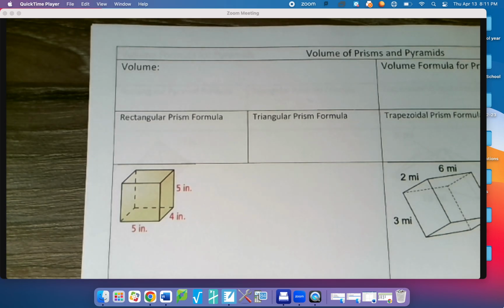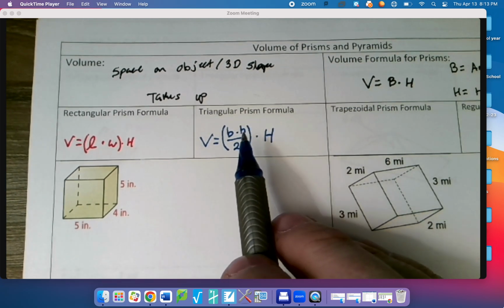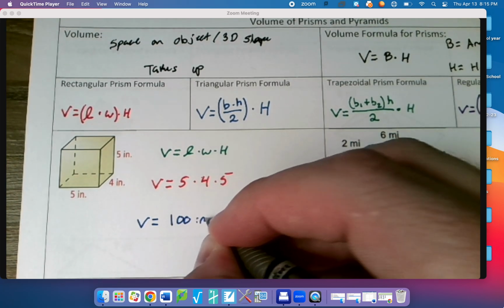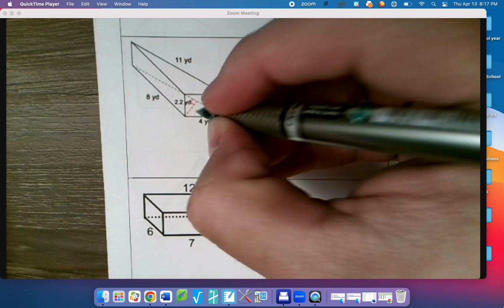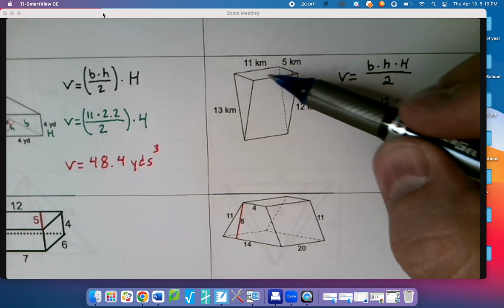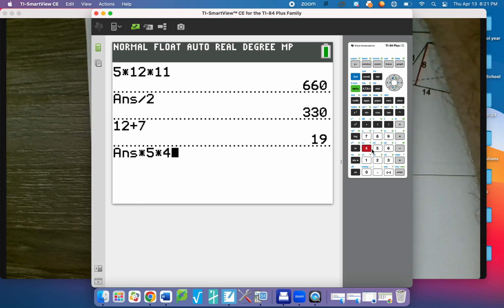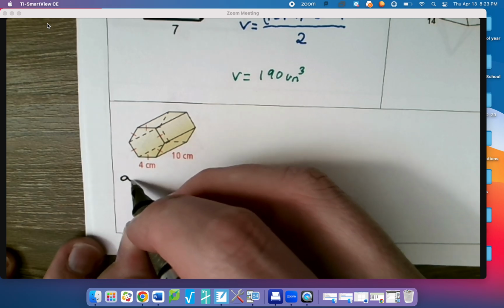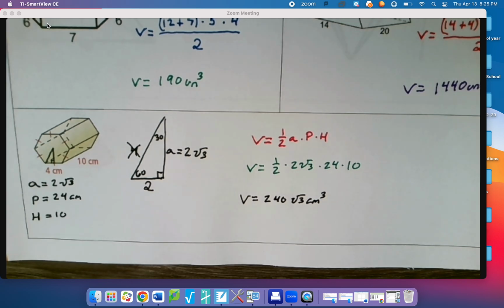Volume of Prisms